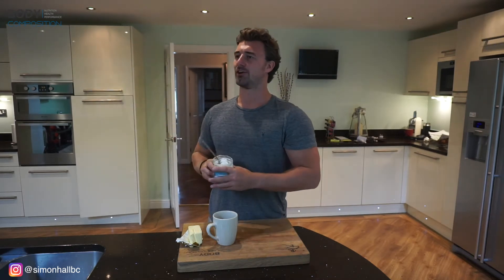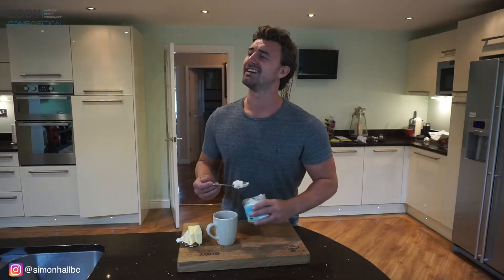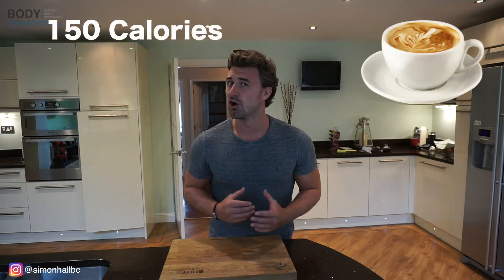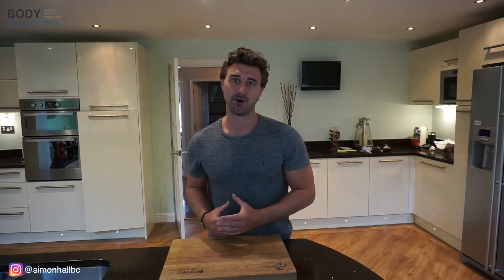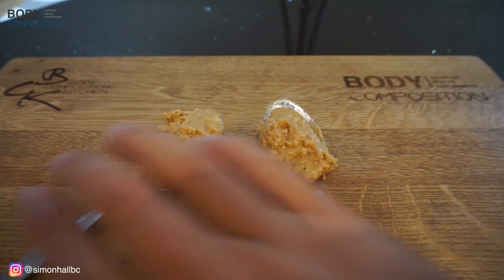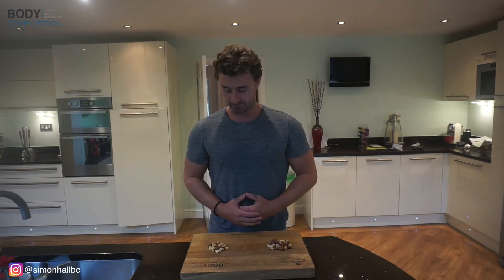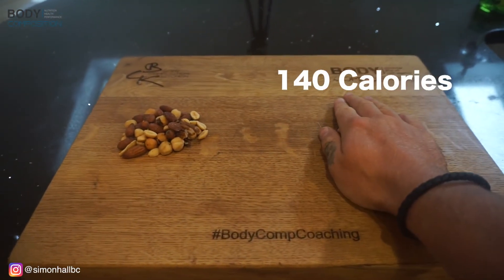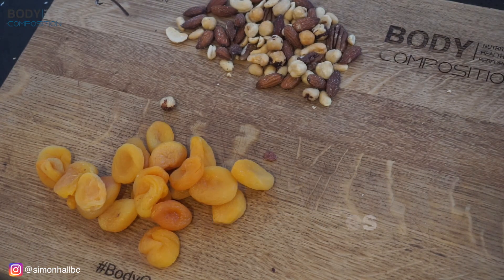Small things that add up to stalling your fat loss results.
How to stop the Healthier foods and the small things stalling your fat loss results.